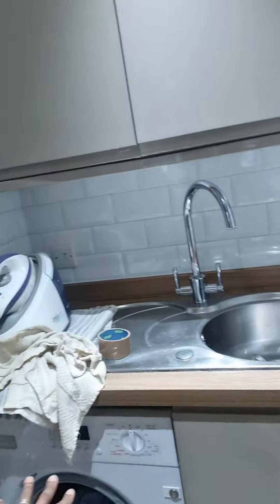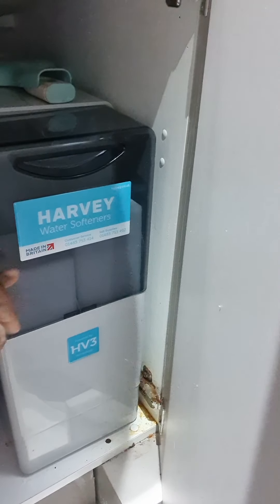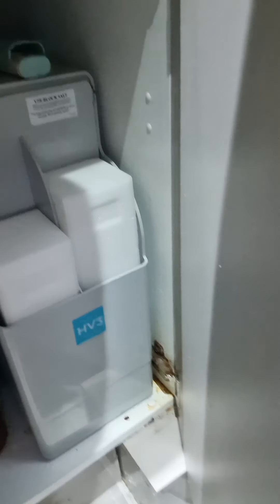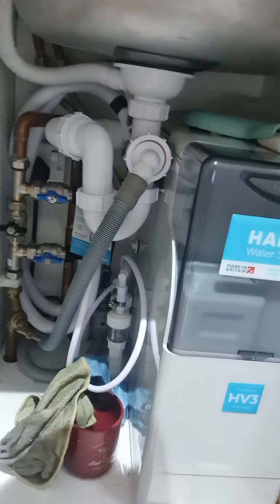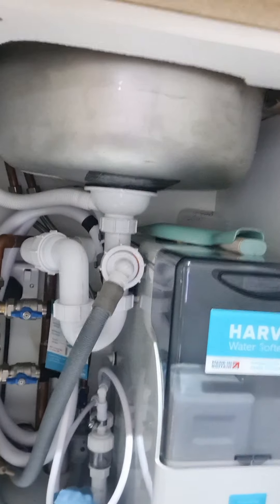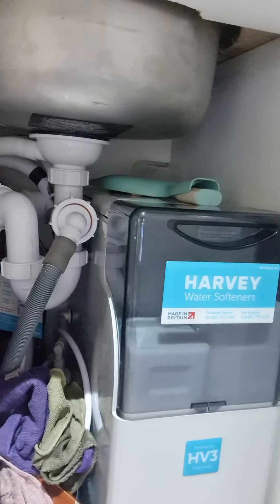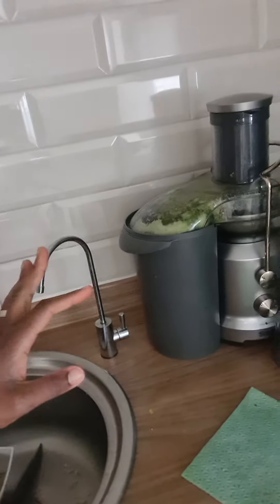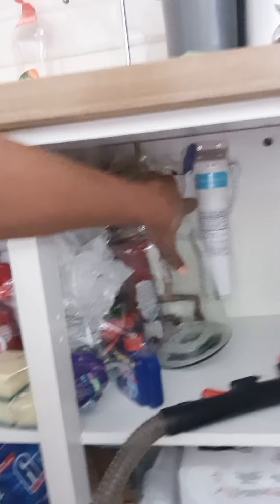Harveys Water Softner Update...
This is the follow up video to the Harvey's Water Softner we had installed in our new home.